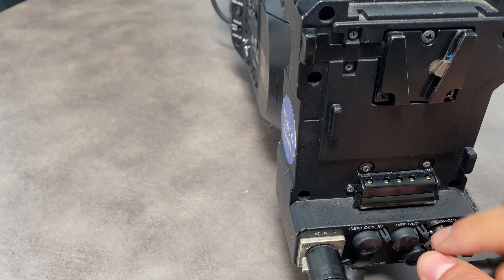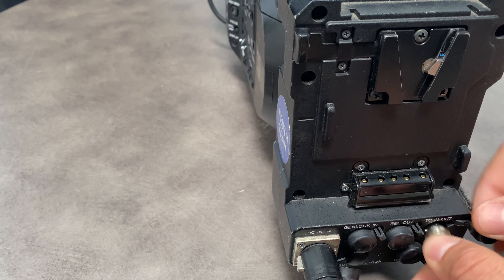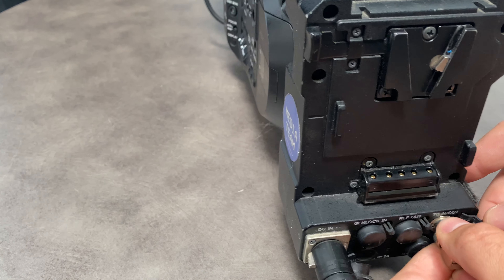DISH PRO vs. Sony FS7 & XDCA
Paul Katzman shows how to use DISH PRO Universal timecode receiver with Sony FS7. Note this camera has the optional XDCA back. For FS7s without XDCA, we recommend DISH DM which can record timecode on an audio channel.